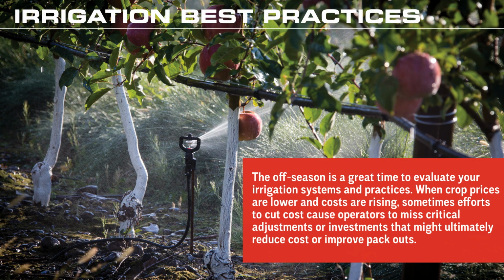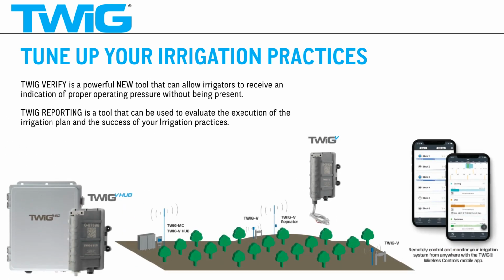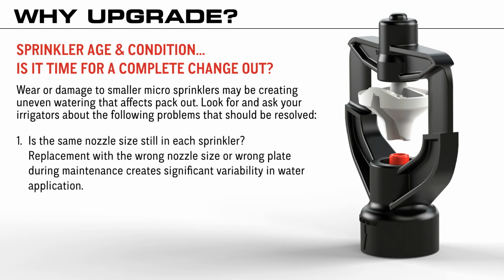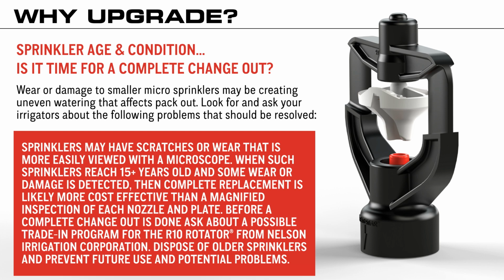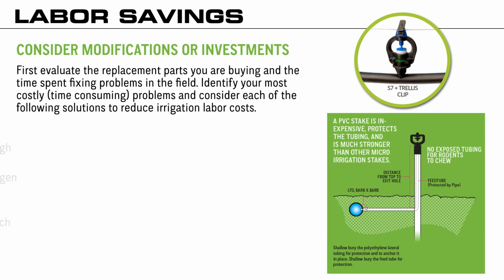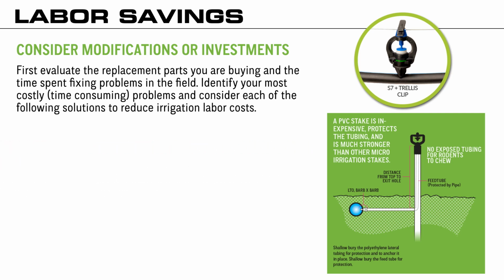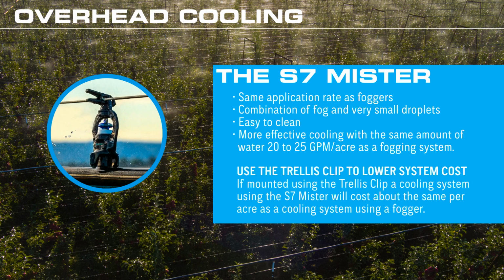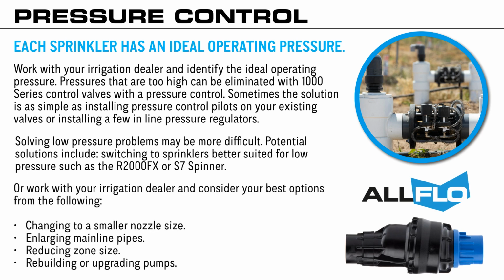Orchard Irrigation Tune-Up Tips | Nelson Irrigation Guide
🌳 Is your orchard irrigation system due for a tune-up? Join us in this informative video from Nelson Irrigation, where we'll guide you through essential steps and share best practices to optimize your orchard irrigation.

🔧 Explore common problems, discover effective solutions, and gain valuable tips to ensure your orchard receives the right amount of water for optimal growth. Whether you're a seasoned orchardist or a beginner, our walkthrough will help you assess and enhance your irrigation system.

Key Points:
✅ Common Problems & Solutions: Identify and address issues commonly faced in orchard irrigation systems.
✅ Best Practices: Learn tried-and-true methods to optimize water distribution and promote healthier trees.
✅ Tips for Efficiency: Discover expert tips to make your orchard irrigation system more efficient and cost-effective.

Ensure your orchard thrives with proper irrigation. Watch the video now and elevate your orchard management skills with Nelson Irrigation's tune-up tips! 🌿💧

While you're there, request a free tune-up kit too!

CHAPTERS:
0:00 - 0:34 - Intro and Best Practices
0:35 - 1:30 - TWIG and Wireless Automation
1:31 - 2:32 - Upgrades
2:33 - 4:19 - Common Problems
4:20 - 4:52 - Overhead Cooling
4:53 - 5:44 - Pressure Control
5:45 - 6:01 - End